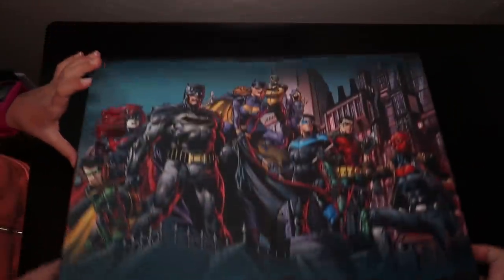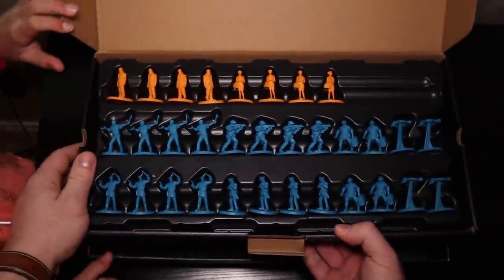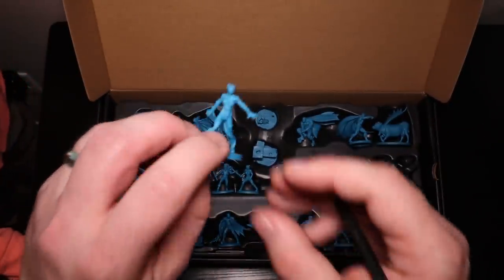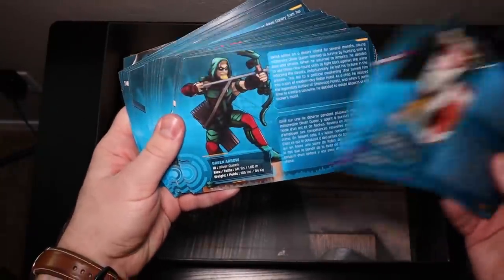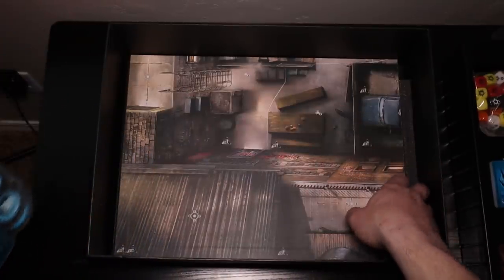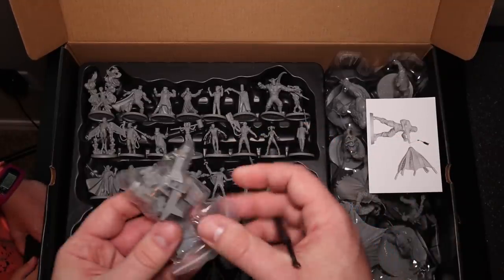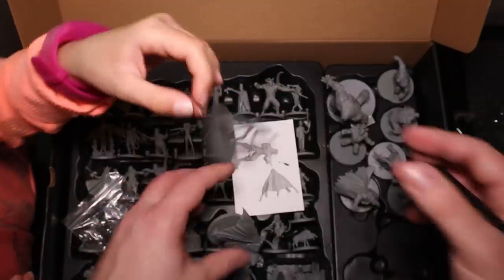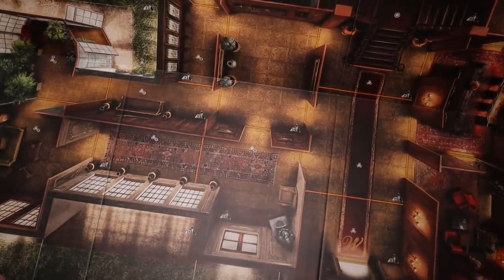Batman: Gotham City Chronicles OCD Unboxing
It's finally here! Batman: Gotham City Chronicles is the next big game by Monolith and is filled with a ton of scenarios and miniatures included the Batmobile and a giant T-Rex!